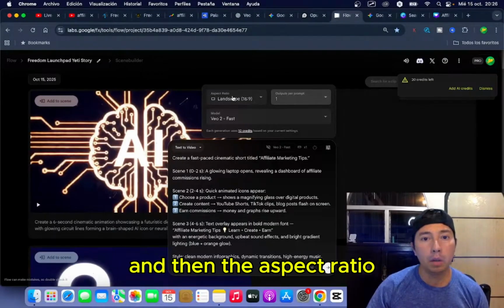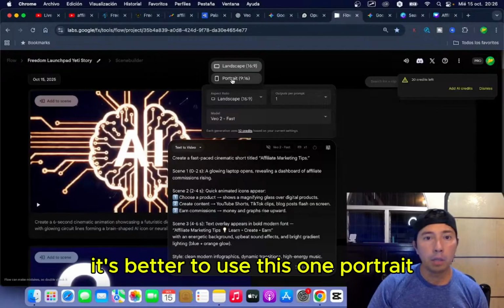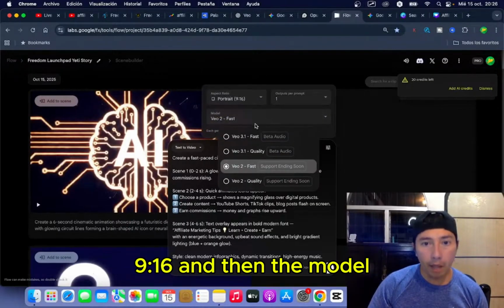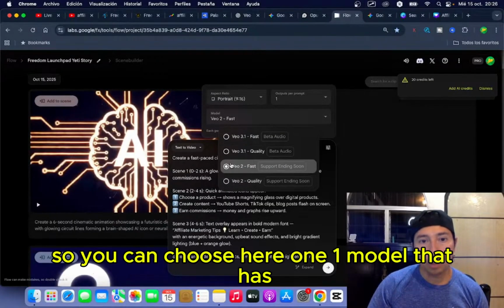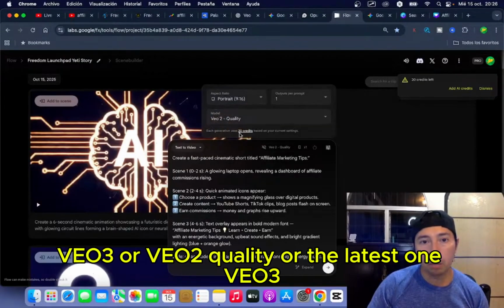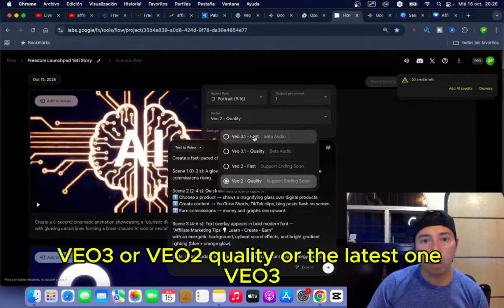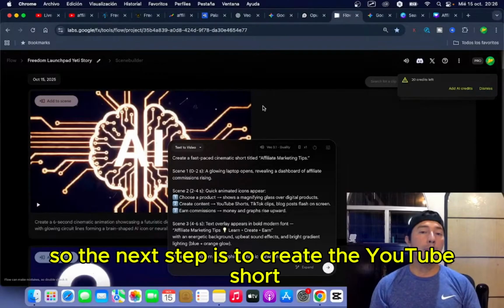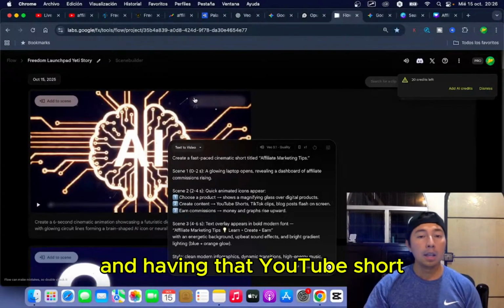TUTORIAL | How I do affiliate marketing using Youtube shorts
In this tutorial, I show you exactly how I use YouTube Shorts to promote affiliate products, even with a small audience. This step-by-step guide is perfect for beginners who want to start affiliate marketing in a simple, fast, and effective way.

You will learn:
✅ How to choose the right affiliate product
✅ How to create high-retention YouTube Shorts that get views
✅ How to add your affiliate link the RIGHT way
✅ How I use AI tools to speed up content creation
✅ The strategy I personally use to get traffic and promote products

Whether you're trying to make money online, build a digital side hustle, or grow a full affiliate marketing business, YouTube Shorts is one of the fastest ways to get results, and this video shows you how to start today.

Step-by-step affiliate marketing tutorial

Beginner-friendly strategies

Real examples and tips to grow faster

YouTube Shorts content strategy for 2025

0:00 What products I promote as a an affiliate marketer
2:39 How I do keyword research on Google Trends
4:28 How i use vid IQ
5:27 How to do keyword research on Youtube
6:46 How to use Chatgpt for creating a Youtube Script
7:30 How to use VEO 3 to create content
8:53 How to promote products using Youtube Shorts